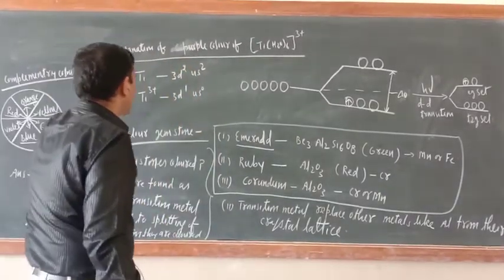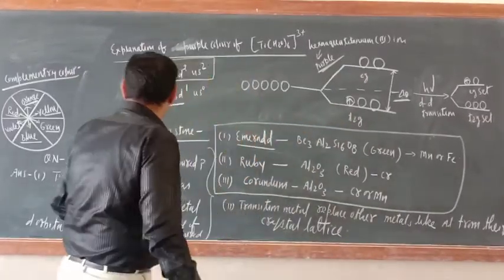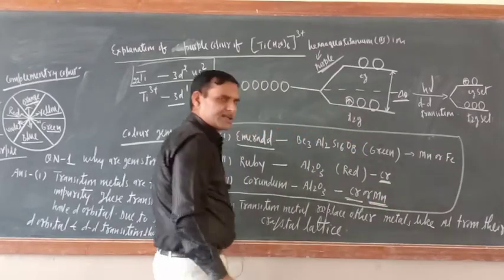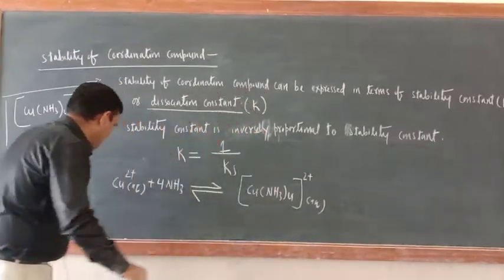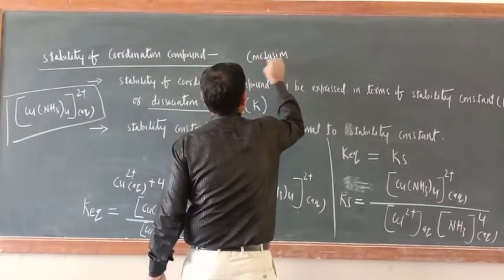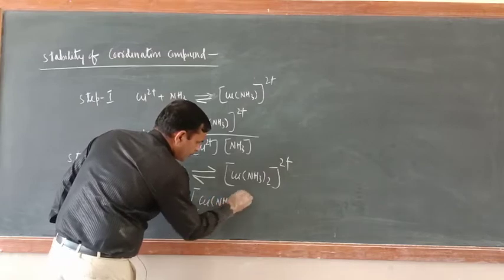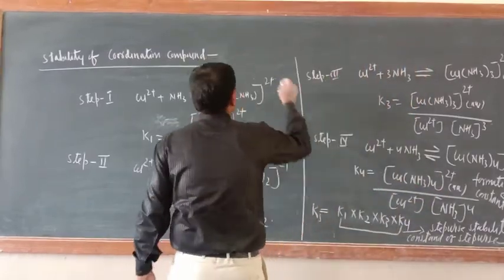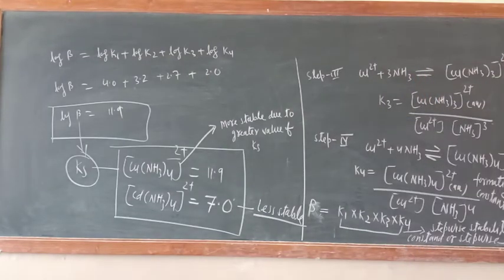12 th Chem. Unit-09. Cor. Compound. Nov-20 V-02.